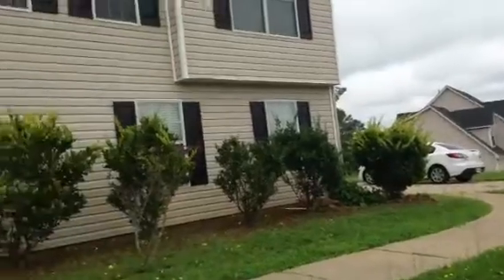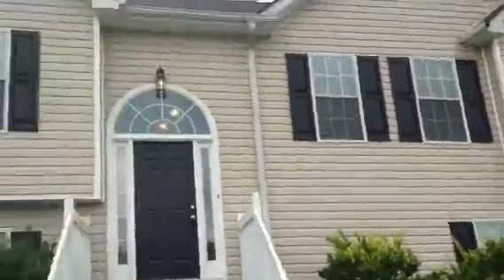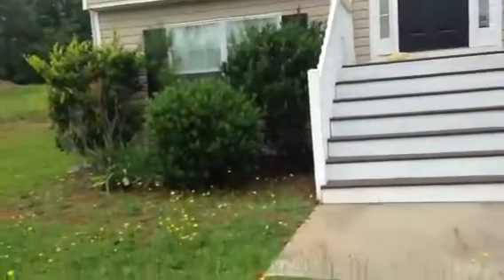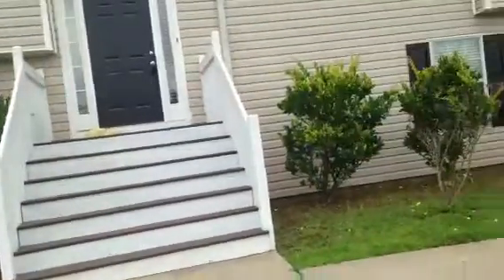1132 Pickets Ridge Locust Grove Move In 7/2/13